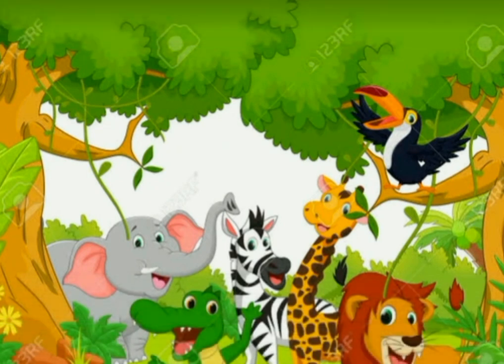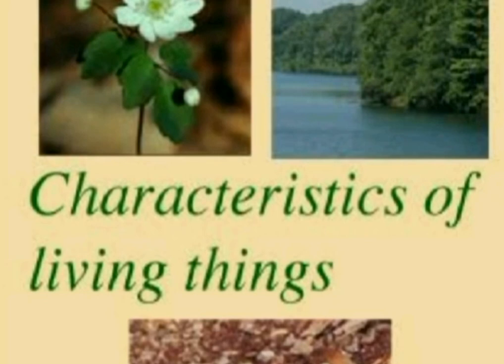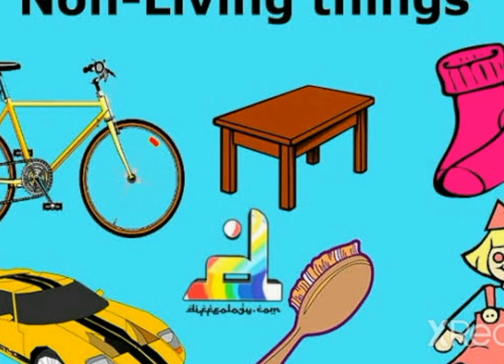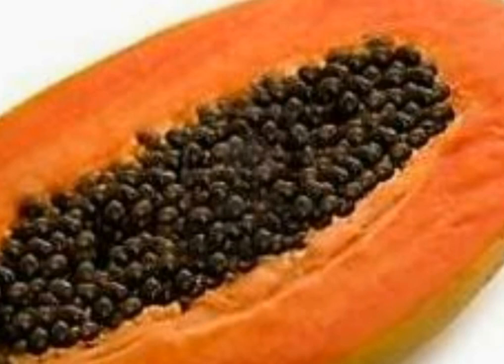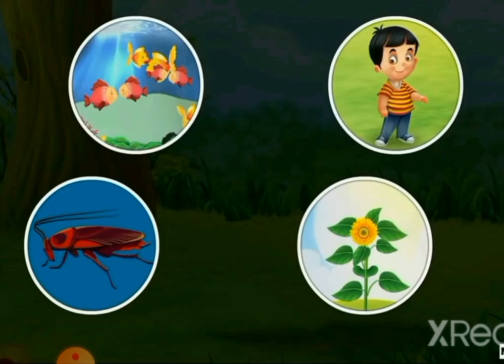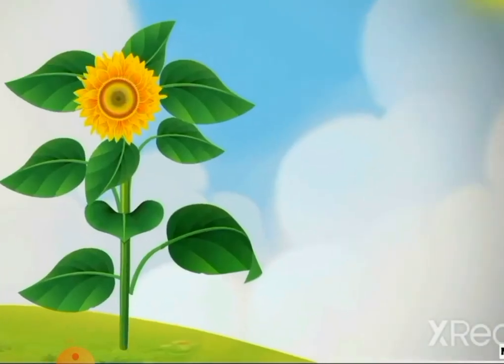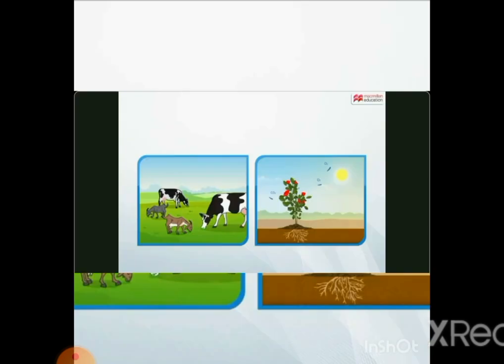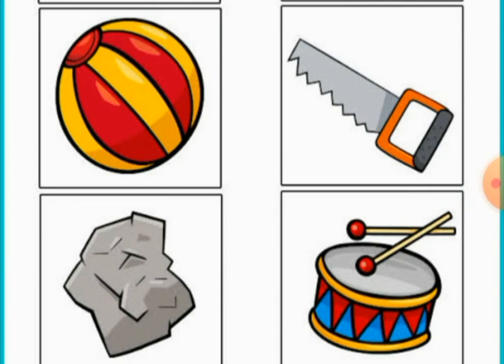CLASS 3 | SCIENCE | CBSE | LESSON-LIVING THINGS